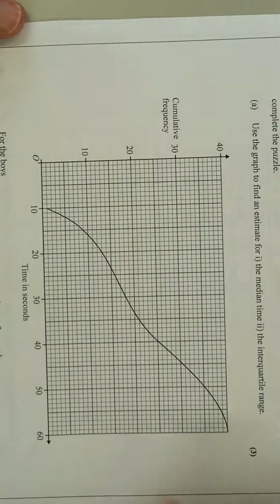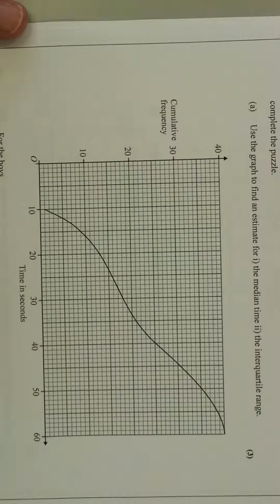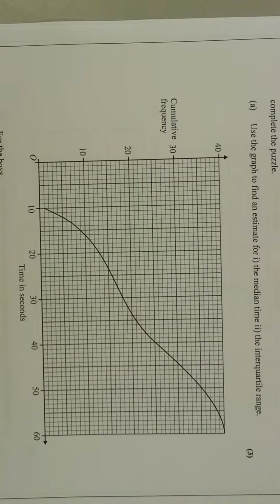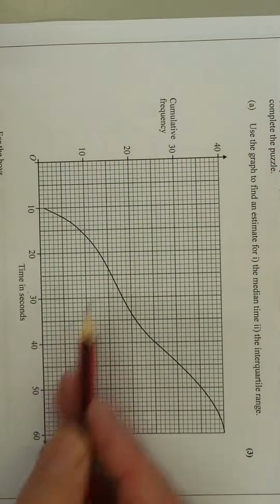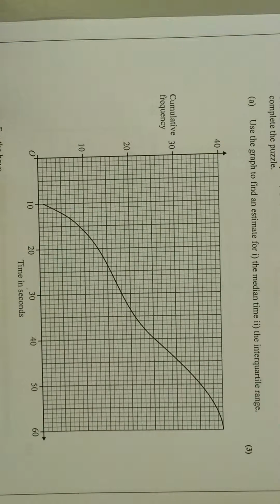1 Cumulative frequency and box plots